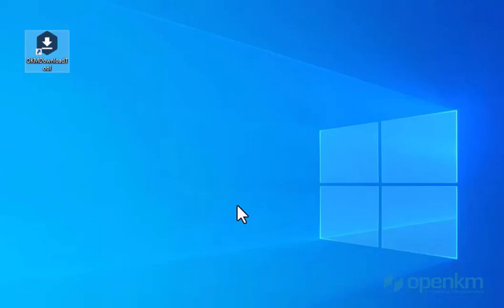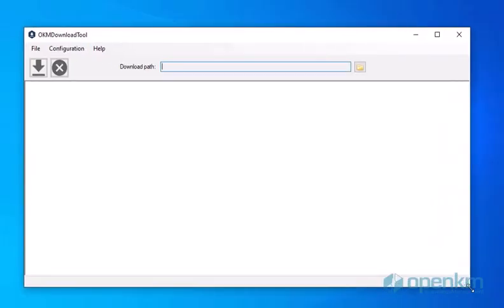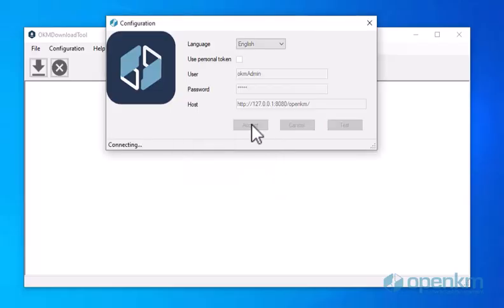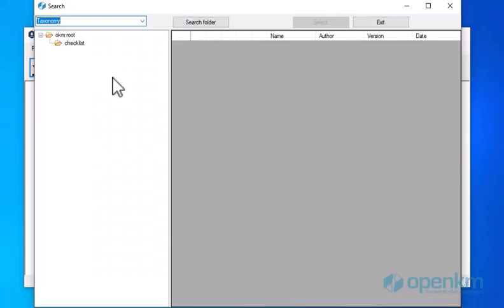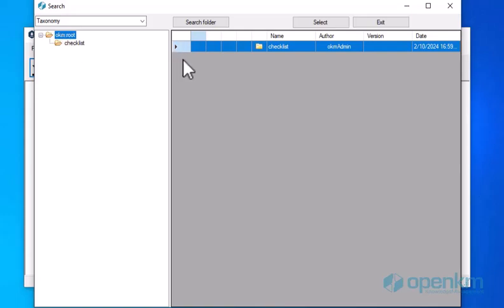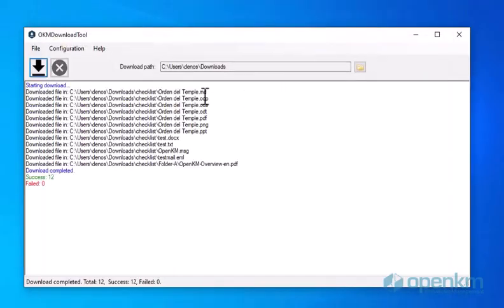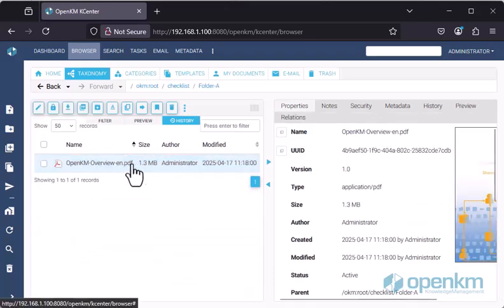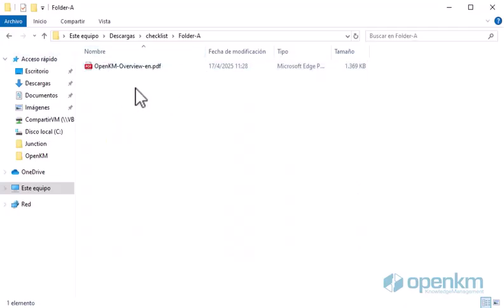OpenKM -OKM Download Tool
In this video, we will explain how to download and use the OKM Download Tool, a utility designed to facilitate the downloading of content from OpenKM.